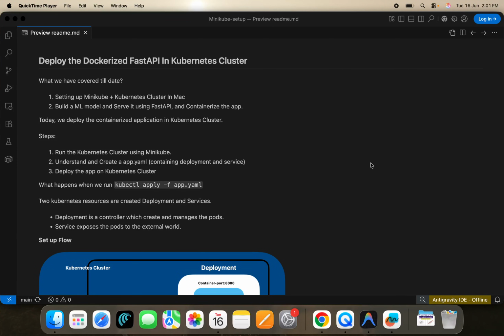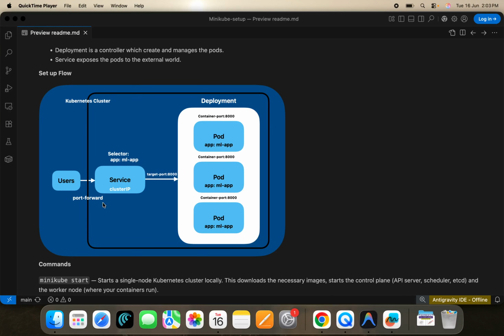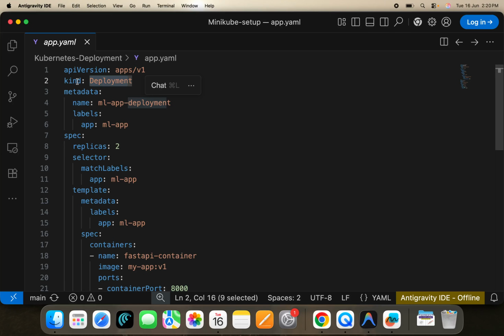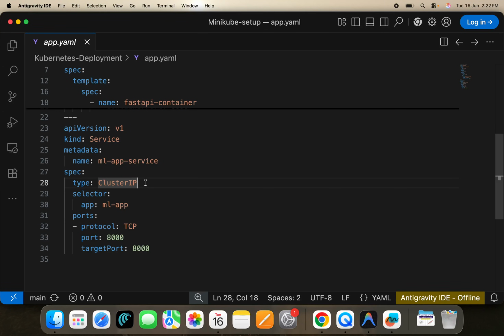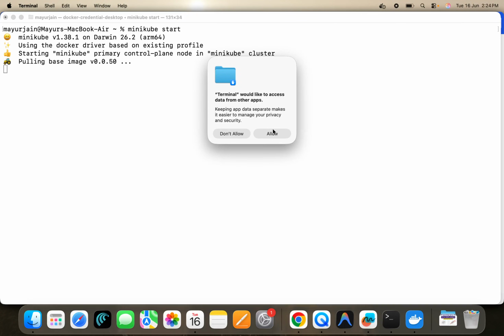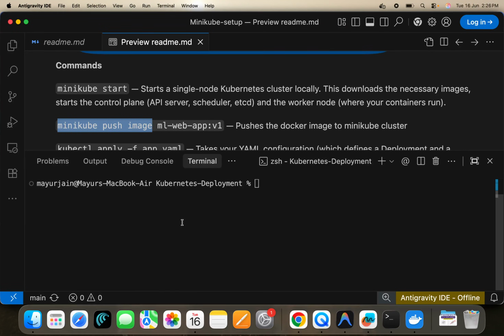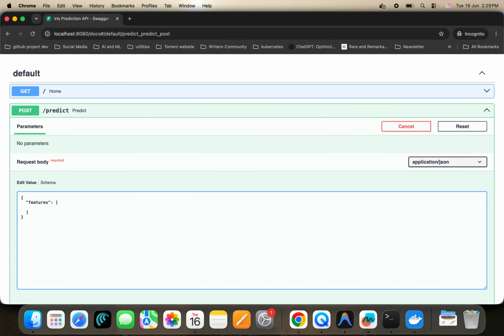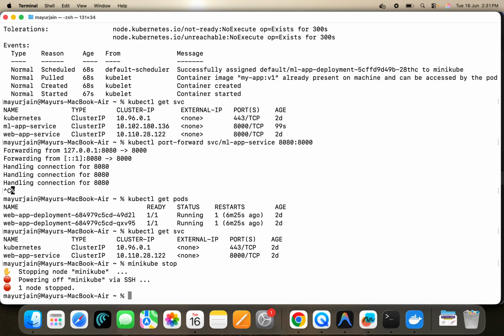🚀 Deploying FastAPI App in Kubernetes Cluster | MLOps With Minikube | Data Science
🚀 Ready to scale your FastAPI applications like a pro? Welcome to the ultimate guide on deploying FastAPI inside a Kubernetes cluster using Minikube!

In this video, we bridge the gap between Data Science and DevOps by taking a Python FastAPI application and deploying it into a local Kubernetes environment.

Whether you are an aspiring MLOps engineer, a data scientist looking to productionize your models, or a software engineer diving into container orchestration, this step-by-step tutorial has got you covered!

🔥 What You Will Learn:
🐳 How to containerize a FastAPI application using Docker.
☸️ Setting up a local Kubernetes cluster using Minikube.
📜 Writing Kubernetes Deployment and Service YAML configurations.
🌐 Exposing your FastAPI app to local traffic using Minikube tunnel/ingress.
🛠️ Essential MLOps best practices for scaling and managing API pods.

Timestamp
0:00 Introduction to Deployment task (FastAPI, Docker, and Kubernetes)
2:30 Kubernetes Commands
4:00 Understanding Kubernetes YAML (Deployment and Service)
7:30 Start Docker and Minikube
10:00 Running FastAPI Deployment in a Kubernetes Cluster
12:20 Accessing FastAPI Through Service Port-forwarding
12:40 Testing FastAPI app on Local Browser
14:10 Cleaning Up Kubernetes Resources

🛠️ Prerequisites & Tools Used:
Python 3.10+
FastAPI & Uvicorn
Docker Desktop
Minikube & Kubectl

Drop your questions or issues in the comments below—I reply to every single one!